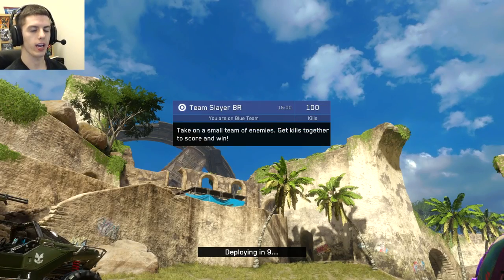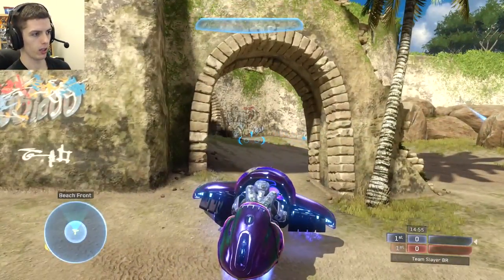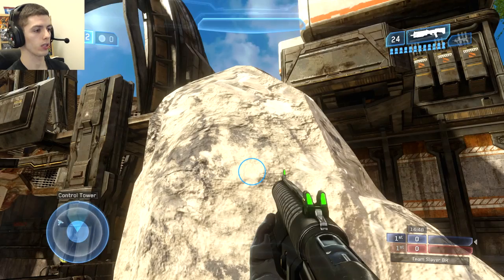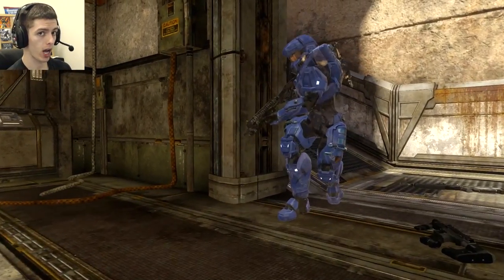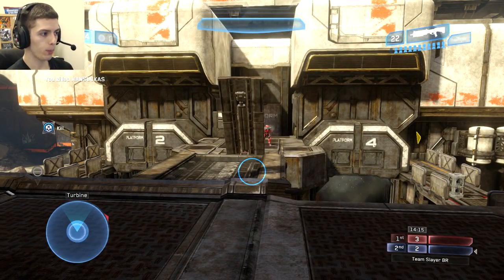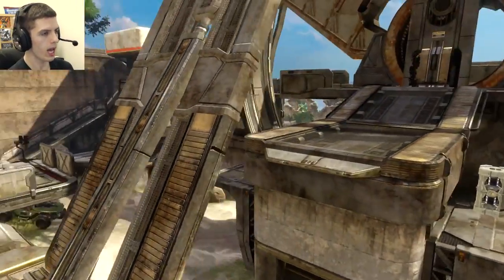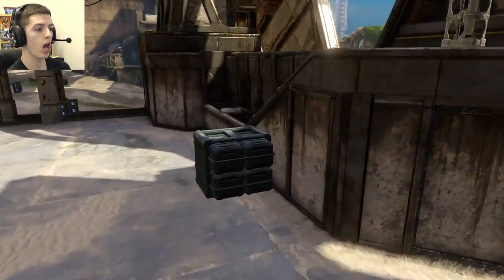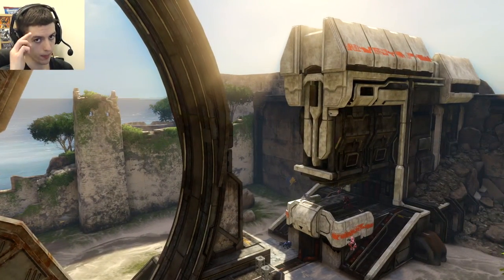Opening Rush Strategy on Stonetown - Halo 2A Genesis Tips & Tricks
I use this opening route off Stonetown's beach spawn almost every game & have found it very effective. Now I share it with you in detail.

Note: This video has "boosted" volume levels. Please let me know if you can hear the video better now.

Game: Halo 2 Anniversary (inside Halo: The Master Chief Collection)
Map: Stonetown (remake of "Zanzibar" from Halo 2C & "Last Resort" from Halo 3)
Gametype: Team Slayer BR
Point of View: Genesis Rider

-Twitch Watch me play LIVE!

MY SET UP:
-Button Layout: Bumper Jumper
-Sensitivity: 4 (3 on Halo 3)
-Vibration: OFF
-Toggle Crouch: OFF
-Controller type: Microsoft brand, black, wired
-Headset: Astro A40 & Mixamp Pro
-Capture Card: Elgato HD 60
-Gaming Monitor: Asus VS247H-P (23.6 Inch)
-Editing Software: Final Cut Pro X
-Computer: Mac Pro (2014, 500 GB Solid State + 3 TB USB 3.0 external, 16 GB RAM, 3.5 GHz 6-Core processor, AMD FirePro D500 3072 MB graphics card) -